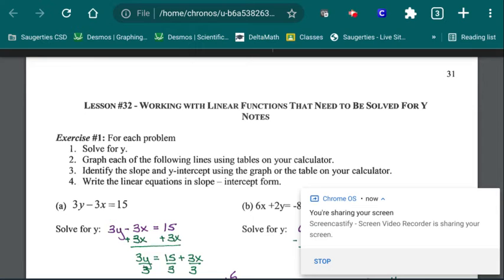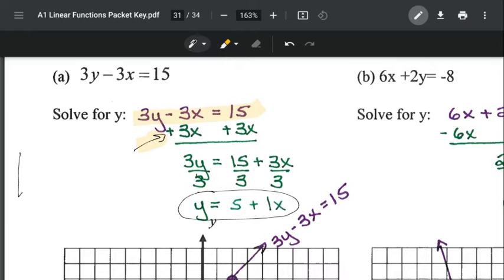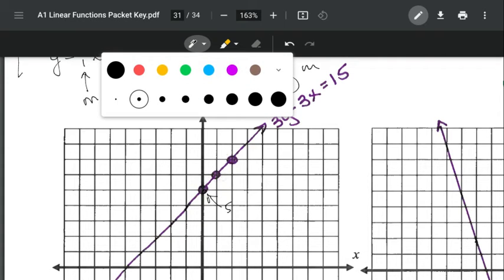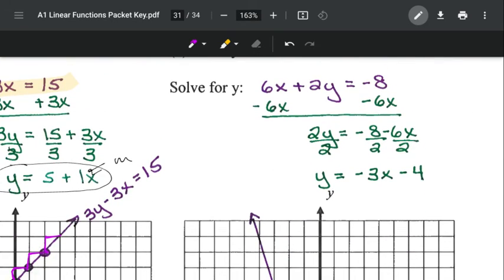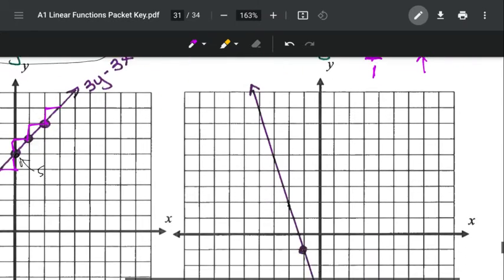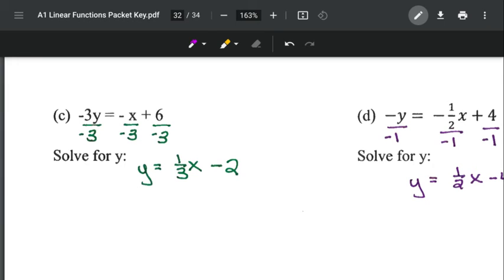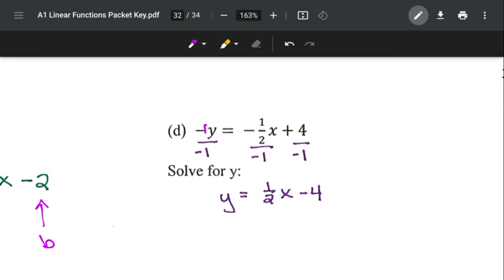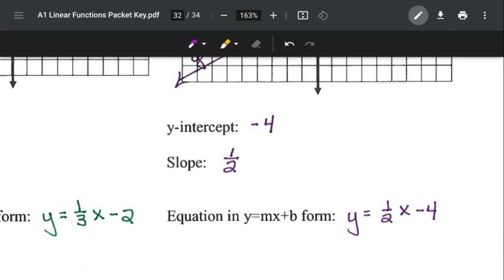A1 L32 p31-32